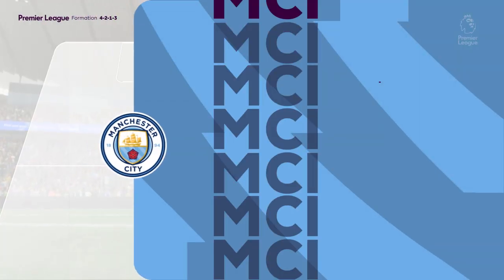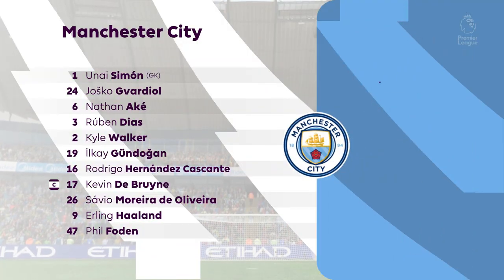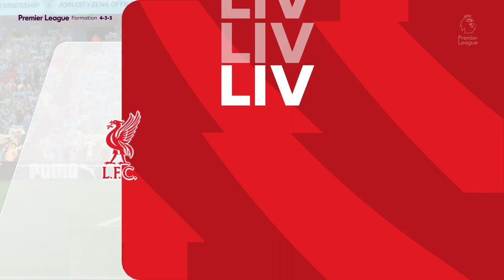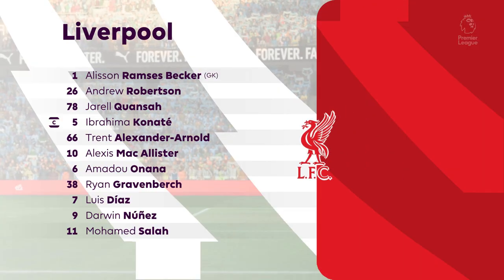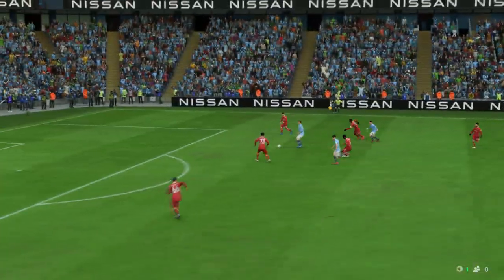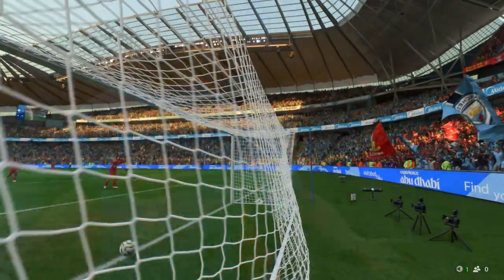FC 25 | Manchester City 2 - 1 Liverpool | Premier League - MD 26 - 24/25